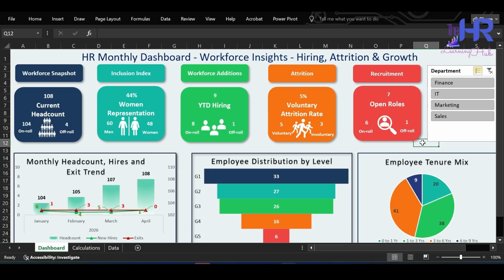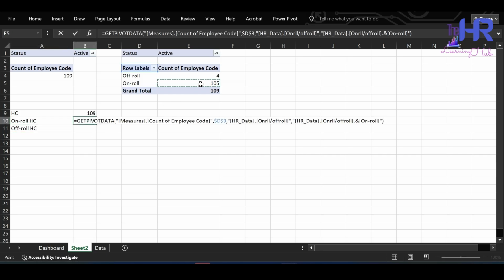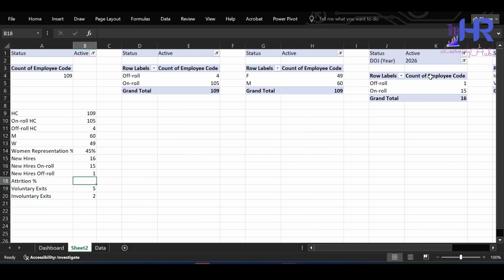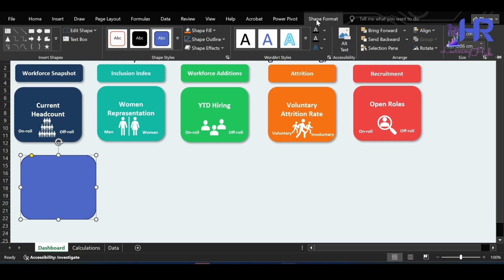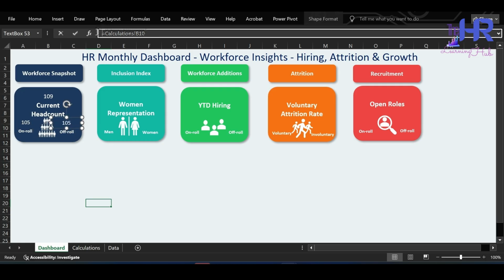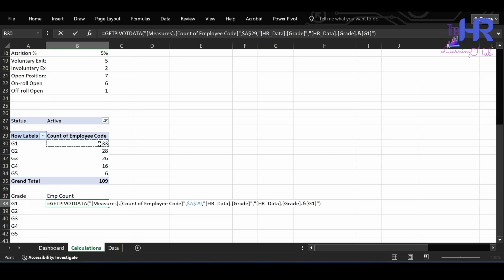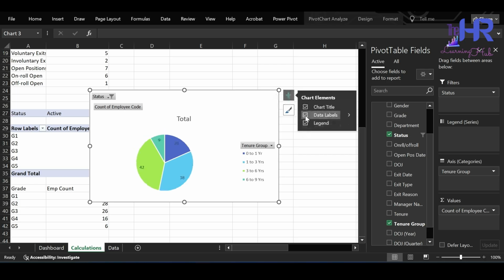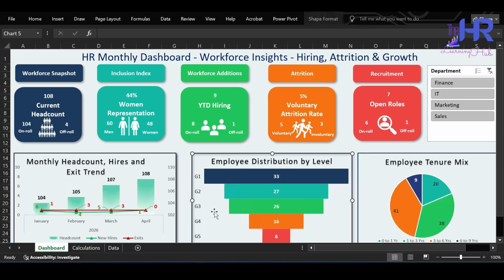HR Dashboard in Excel | Track Hiring, Attrition & Headcount (Step-by-Step) | Dashboard in 20 minutes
In this video, learn how to create a powerful HR dashboard that gives a clear month-on-month view of key people metrics like hiring, attrition, and headcount.

This dashboard is perfect for HR professionals, business leaders, and HR managers who want quick and actionable workforce insights. You can build it once and simply update your data every month to get instant insights.

What you will learn:
- How to build a clean and interactive HR dashboard
- How to present workforce insights to leadership
- Update data department wise

This is a simple, reusable dashboard that saves time and helps you make better people decisions.